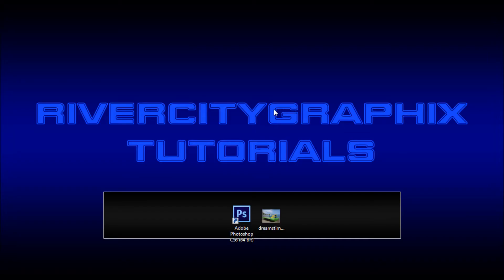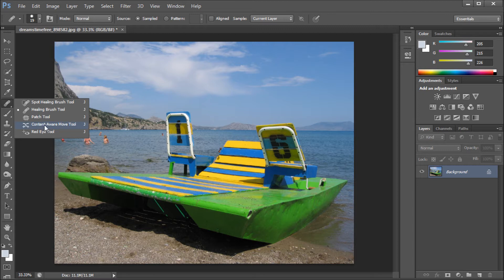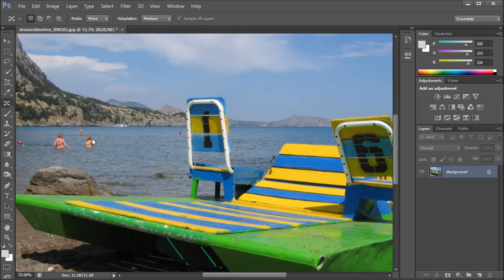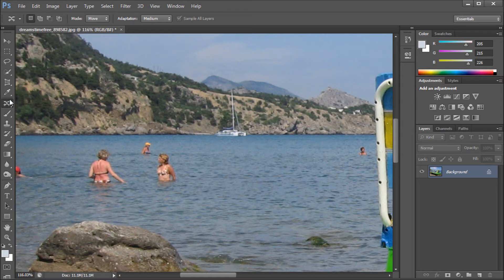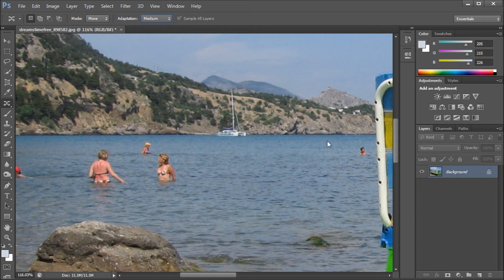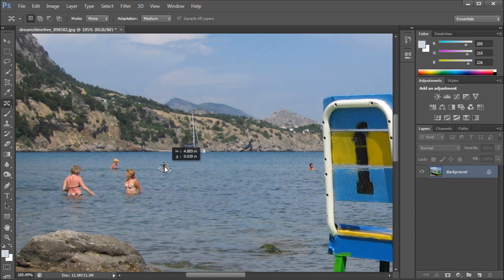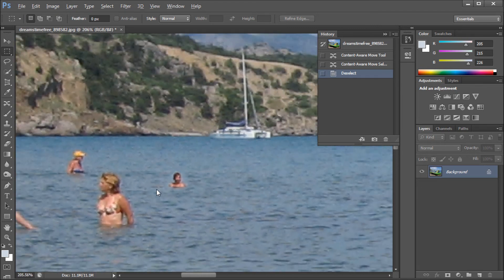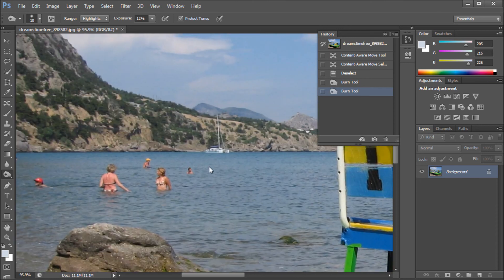Photoshop Tutorial: CS6 New Content Aware Move Tool -HD-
In this tutorial, you will learn how to use the new content aware move tool in Photoshop CS6.